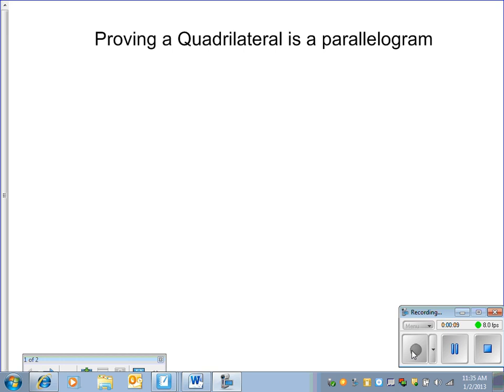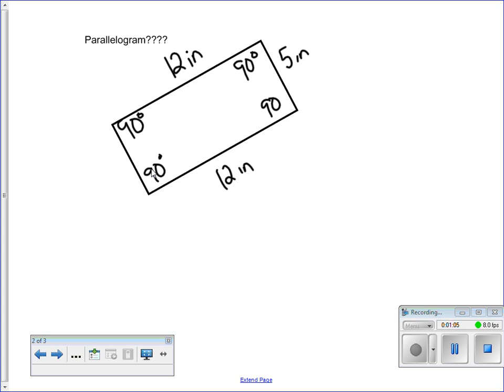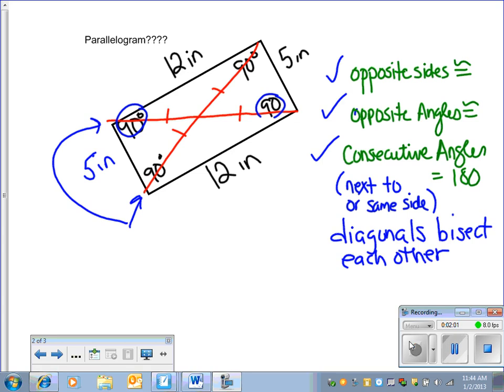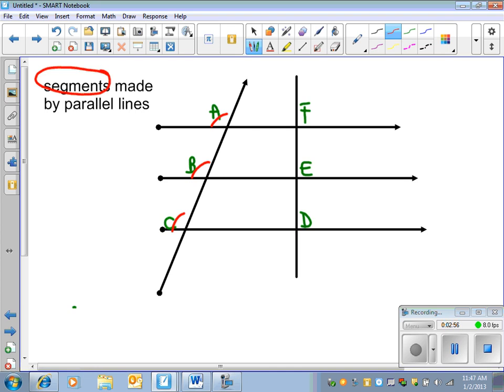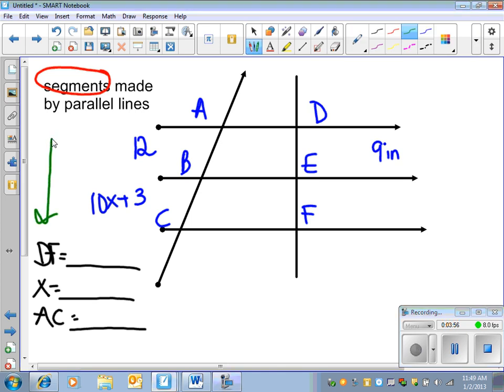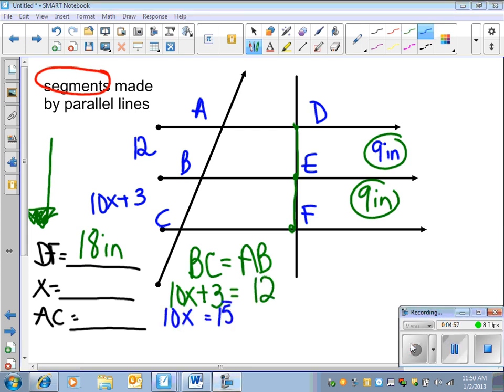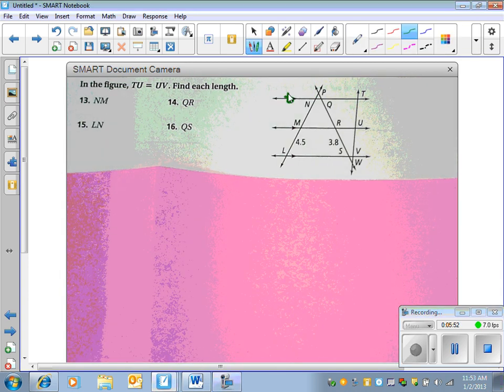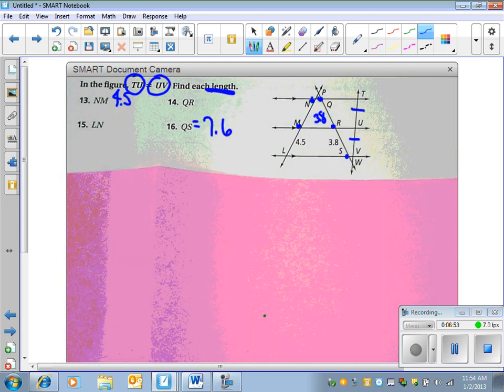Math Myers segments of parallel lines- review.wmv